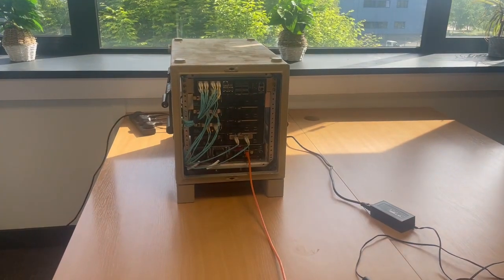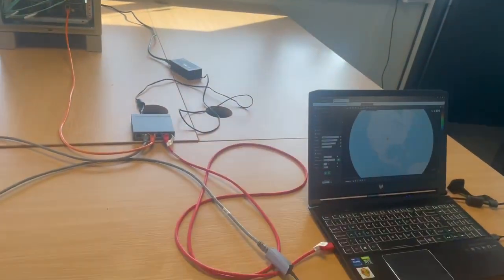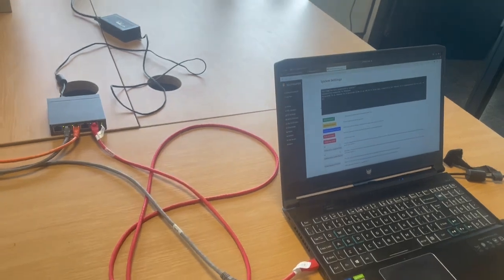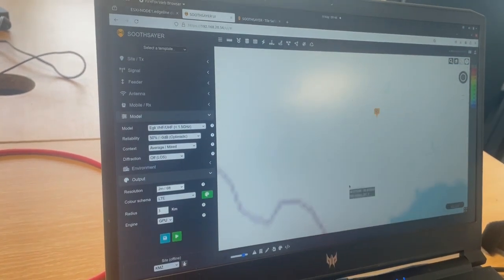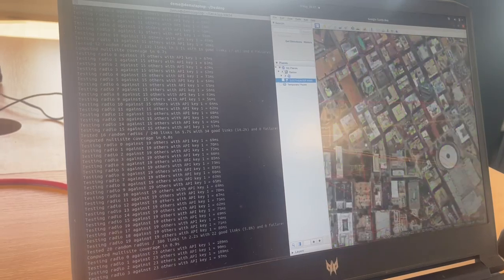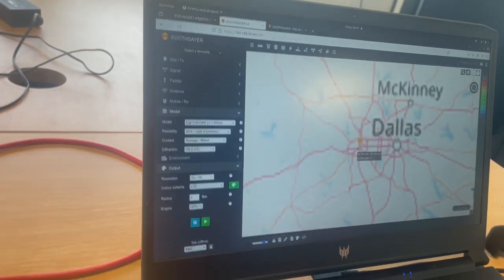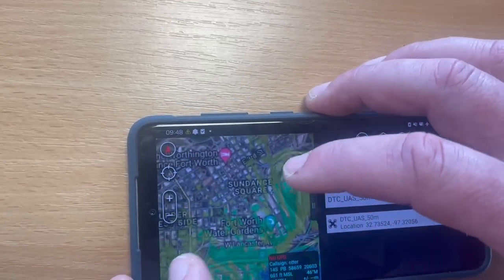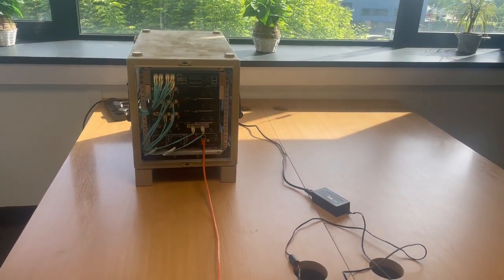SOOTHSAYER and ATAK offline demo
Demo of SOOTHSAYER working offline on a private LAN with ATAK.
Tiles for the web interface are served by a local tile service.
ATAK mapping/imagery is cached locally.
API is running on a VM hosted on a HPE Edgeline 8000 server running VSphere with a T4 GPU.
Terrain data is 1m LiDAR for Fort Worth, Texas from USGS.